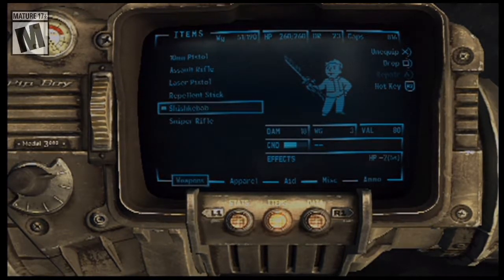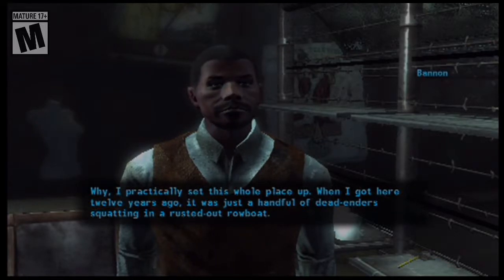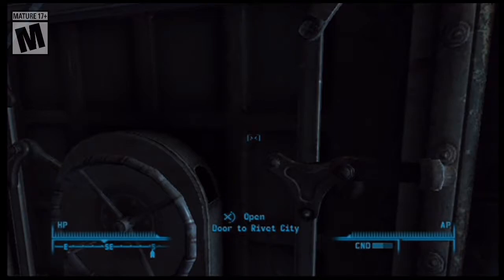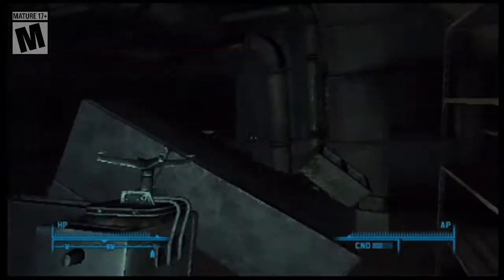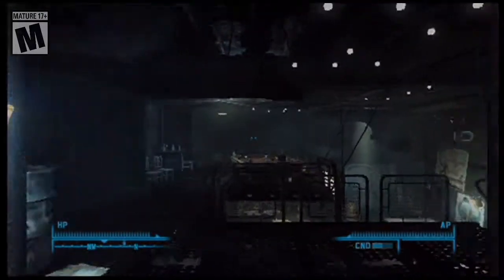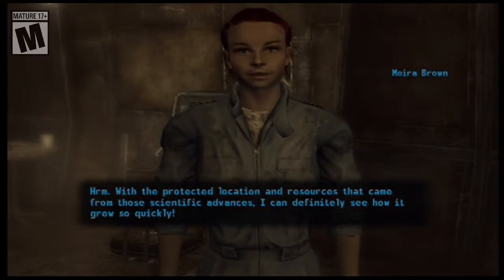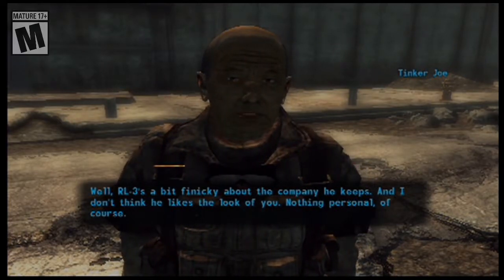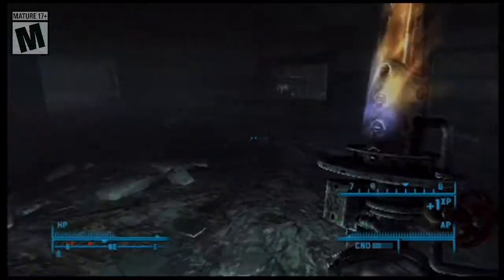Let's Play Fallout 3 S5P1: Giant Flaming Ants!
This is part 1, of set 5, for my Let's Play of the classic game "Fallout 3."